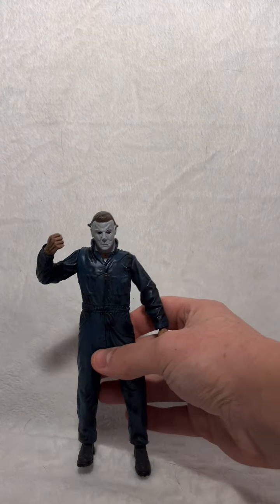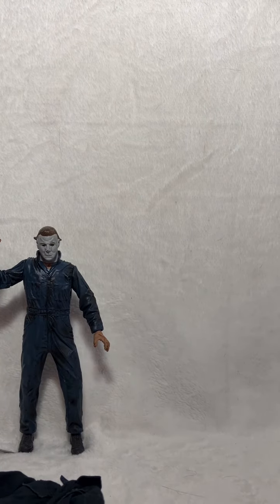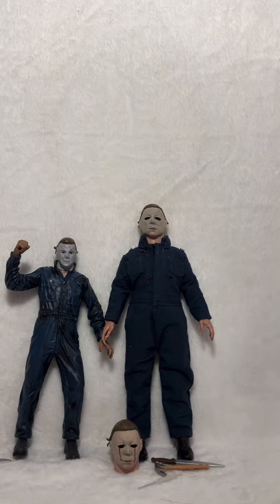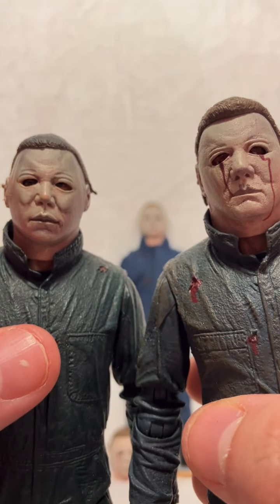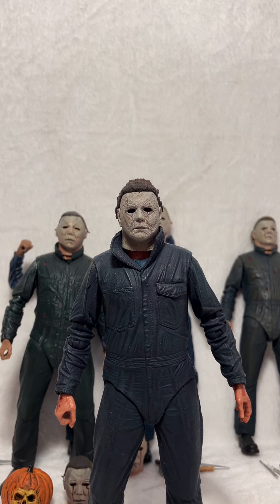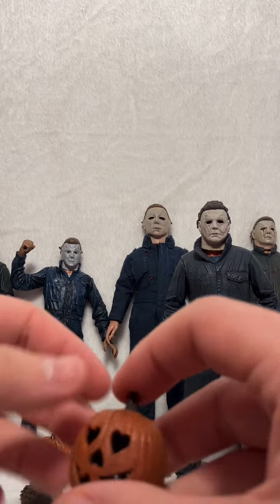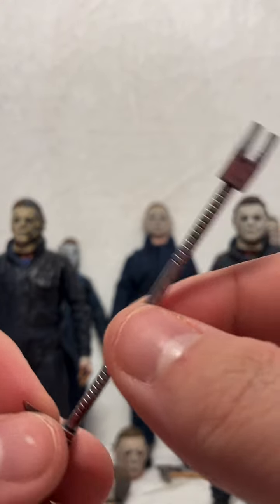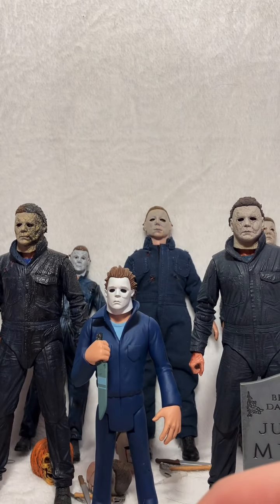My Michael Myers Figure Collection!